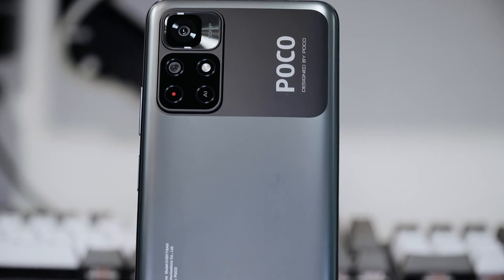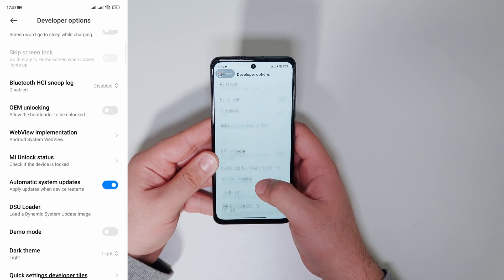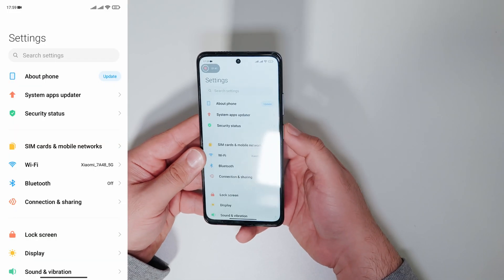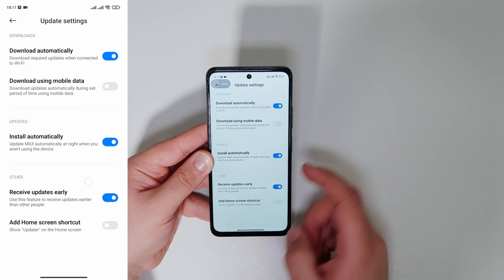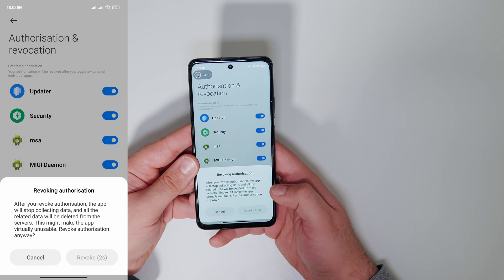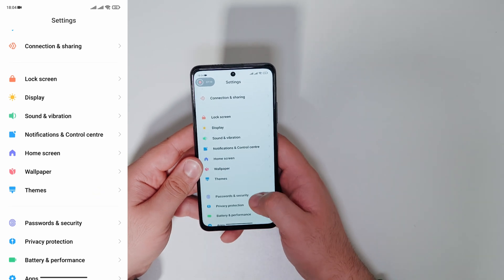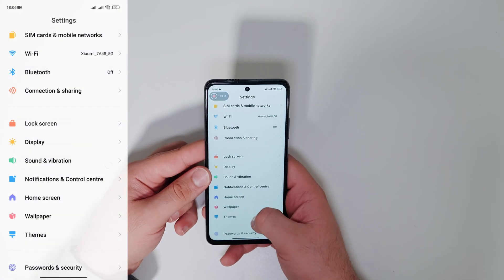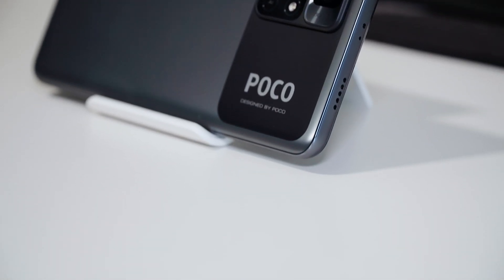Poco M4 Pro Tips & Tricks – Works on all Xiaomi, Redmi & Poco devices! [MIUI 12]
POCO M4 PRO Tipps & Tricks – Works on all Xiaomi & POCO devices! [MIUI 12]
Hey, what’s up? In this video, I’m going to show you, how to boost your Poco M4 Pro 5G and unlock great features! This also works on all Xiaomi, Redmi and Poco devices running MIUI 12.

🎫 CHAPTERS
0:00 Intro
0:21 Activate Developer Options (Poco M4 Pro)
0:43 Faster Animations (Poco M4 Pro)
1:08 Activate 90Hz Refresh Rate (Poco M4 Pro)
1:36 Faster Fingerprint Unlock (Poco M4 Pro)
2:12 Faster MIUI Updates (Poco M4 Pro)
2:38 NFC Settings (Poco M4 Pro)
3:03 Turn Off Ads (Poco M4 Pro)
3:37 Camera App Personalization (Poco M4 Pro)
4:03 Advanced Battery Saving (Poco M4 Pro)
4;44 Auto turn on Night Mode (Poco M4 Pro)
5:00 Full Screen Gestures (Poco M4 Pro)
5:20 Turn on/off the new Control Centre (Poco M4 Pro)

📝 SPECS
● Model: Poco M4 Pro
● SOC: MediaTek Dimensity 810 (Octa-Core)
● 6.7” IPS-LCD Screen / 90Hz Refresh Rate / 240Hz Touch Sampling Rate
● 4GB RAM + 64GB Storage / 6GB RAM + 128GB Storage
● 50MP Main Camera / 8MP Ultra-Wide-Angle Camera
● 16MP Dot Selfie Camera
● WiFi Standards: IEEE 802.11a/b/g/n/ac
● Bluetooth 5.1, GPS, GLONASS, NFC, Dual-5G

💶 PRICE
REGULAR
● 4GB+64GB 229,90€
● 6GB+128GB 249,90€

EARLY BIRD:
● 4GB+64GB 199,90€
● 6GB+128GB 219,90€

poco m4 pro review
best budget phone 2021
best budget phone 2022
iconceptphones
miui 12